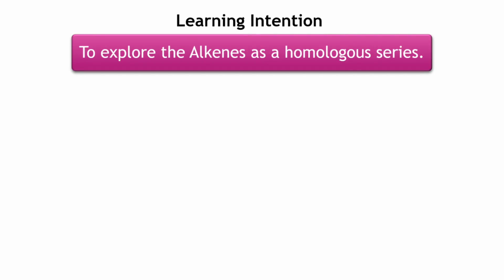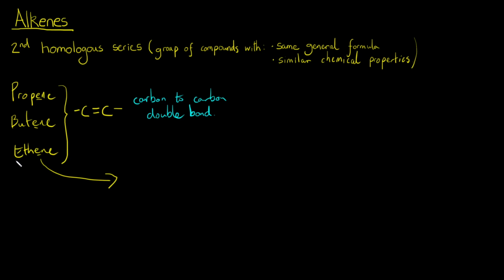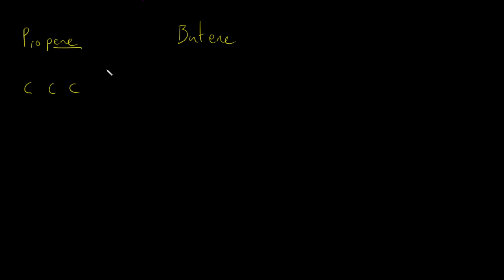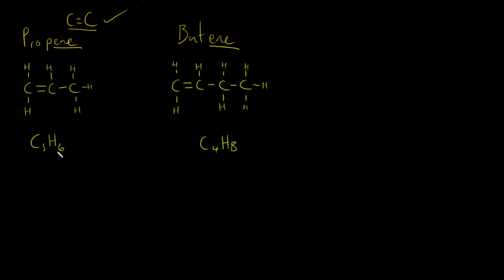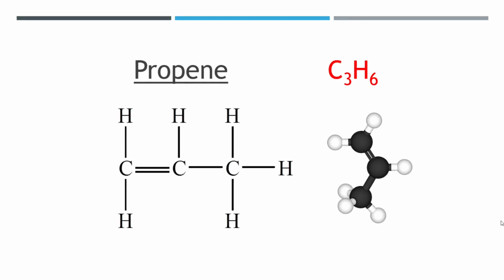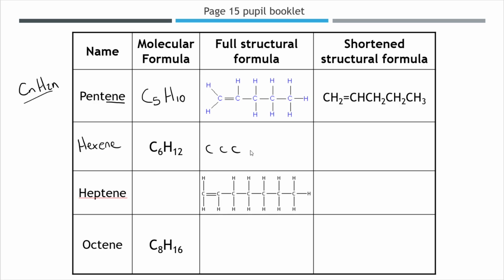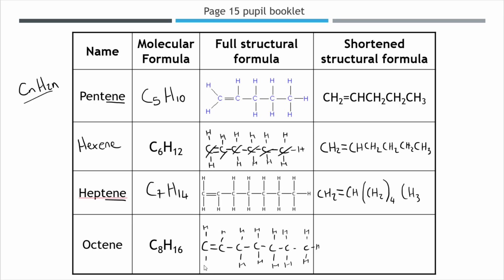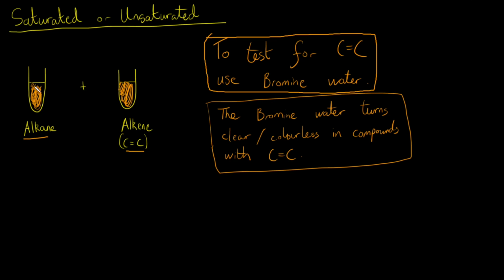The Alkenes - Lesson 4 Unit 2